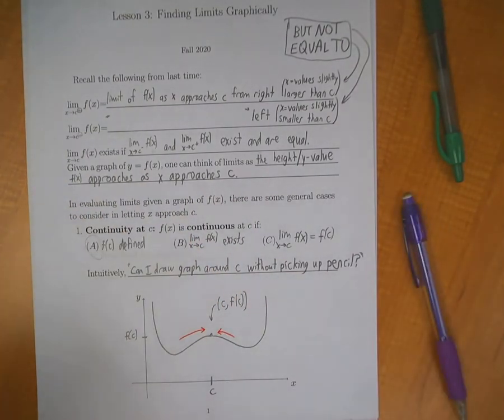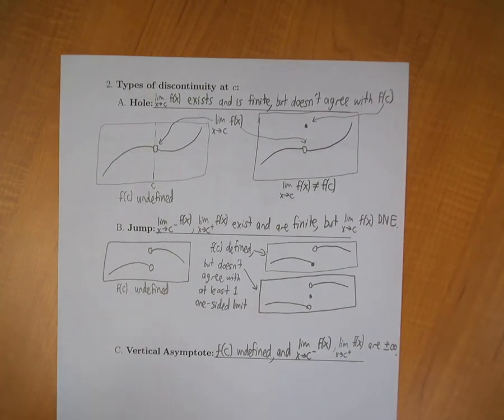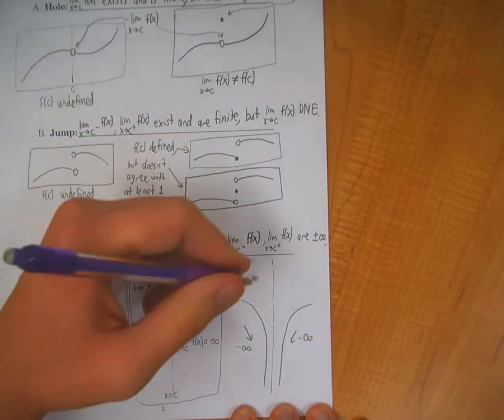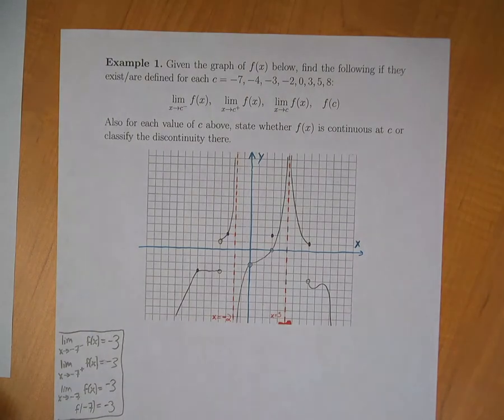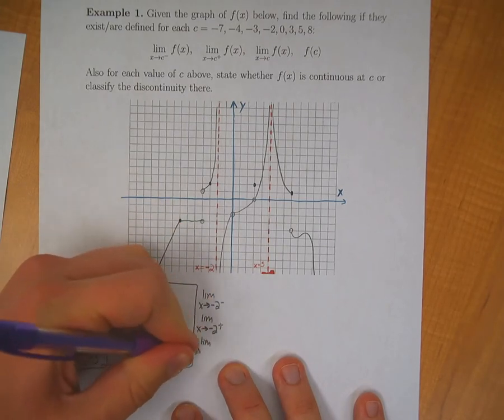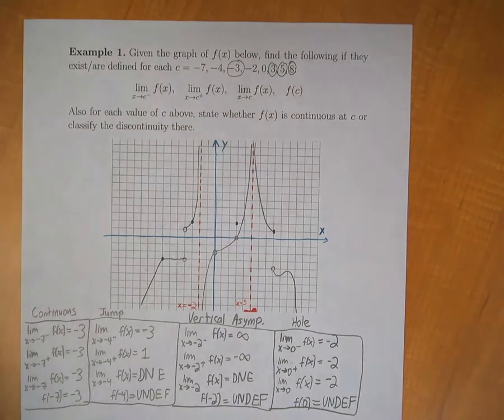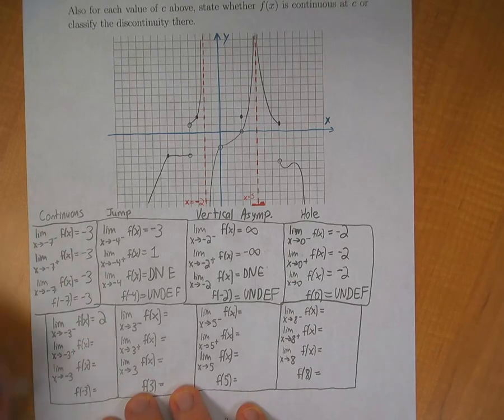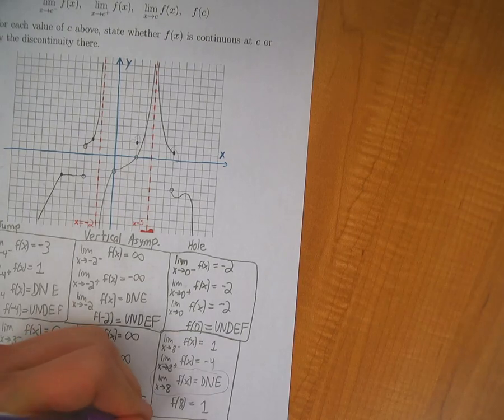Purdue MATH 16010 Lesson 3-Finding Limits Graphically